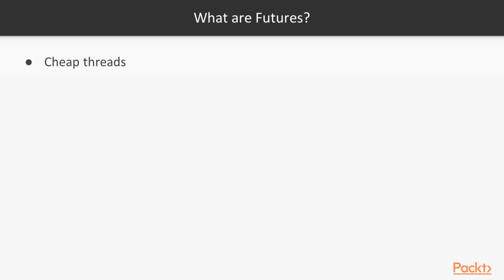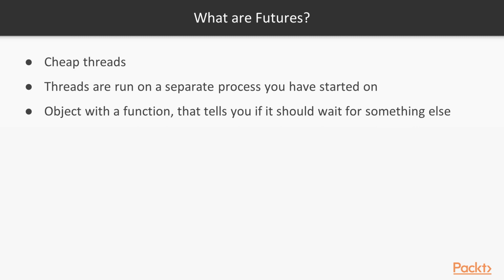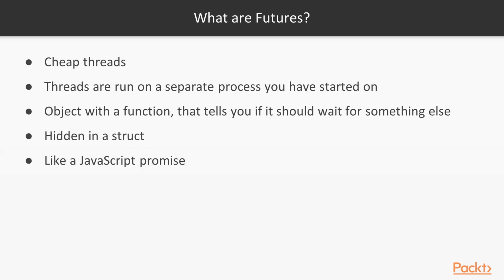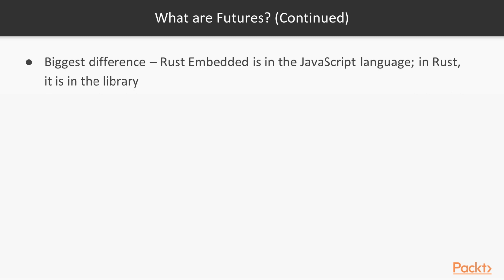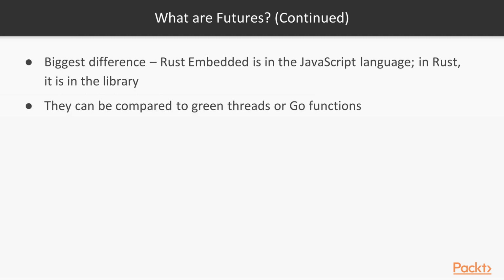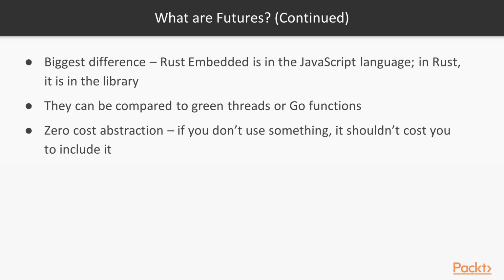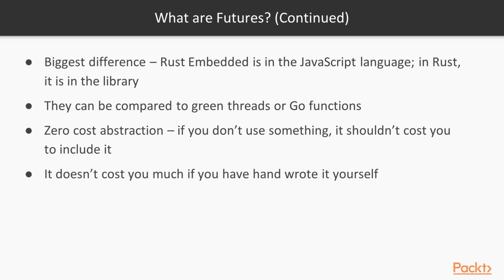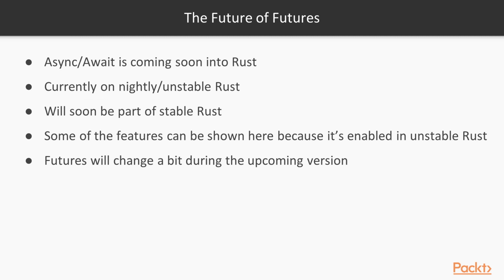Rust Programming Recipes : Defining Futures | packtpub.com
This video tutorial has been taken from Rust Programming Recipes. You can learn more and buy the full video course